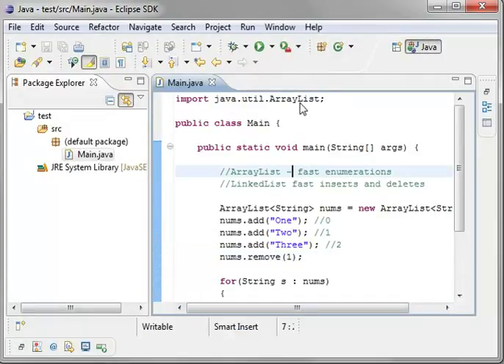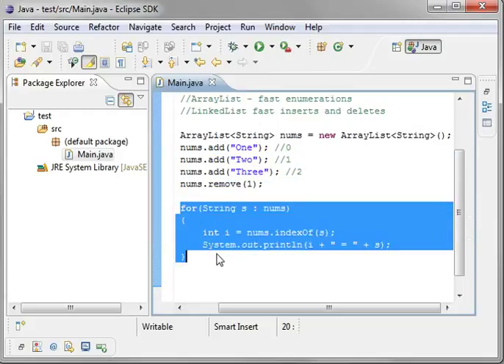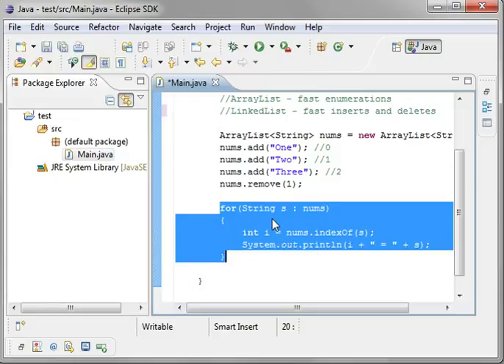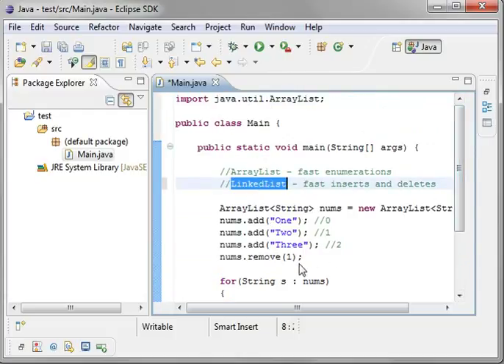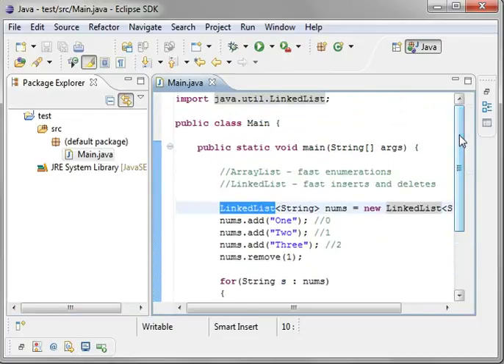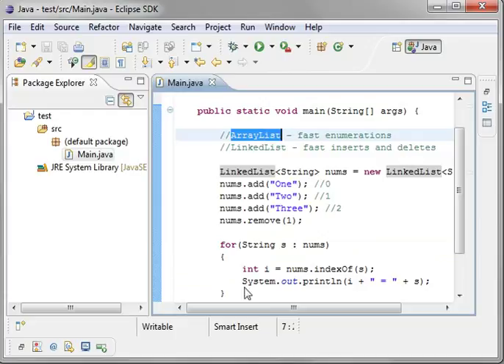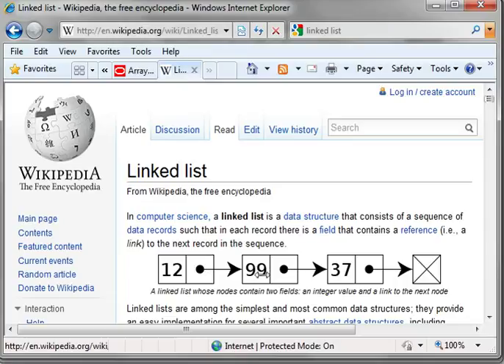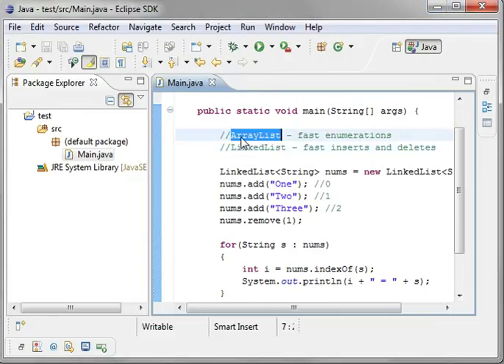Java 25 Linked List